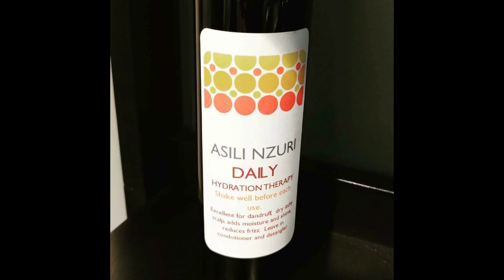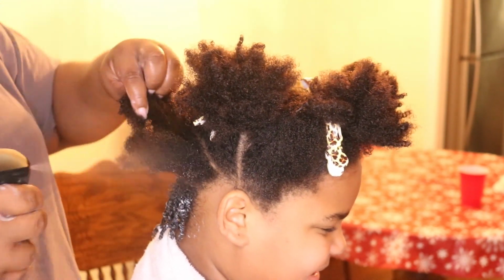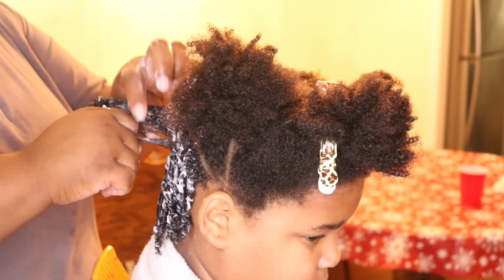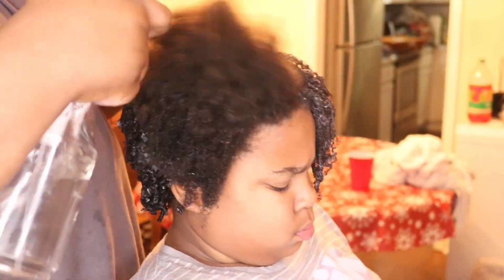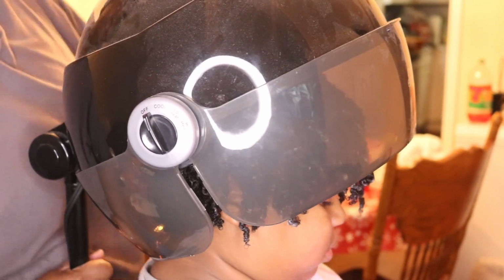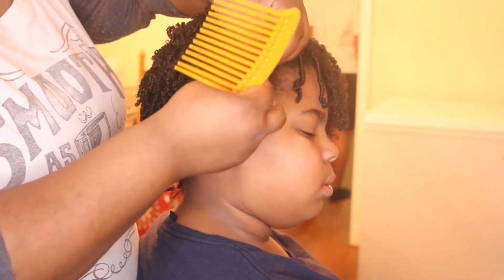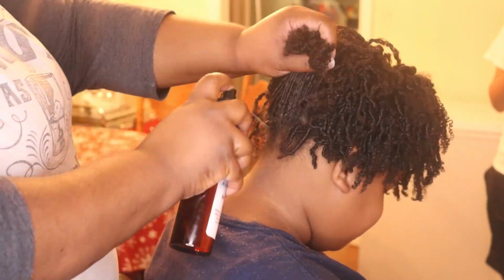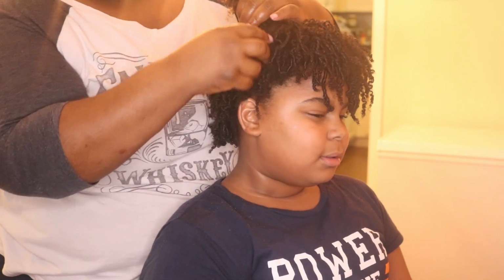Quarantine Finger Coils w/ Wet Line Extreme Gel and Asili Nzuri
I hope everyone is staying safe during this rough time. Here is a pretty quarantine hair idea. Finger coils can be done on all curly hair types. For this hairstyle I used the Asili Nzuri hair care line and Wet Line Extreme Gel. If maintained properly, this hairstyle can last up to 2 weeks.
staysafe guys!

Ring light